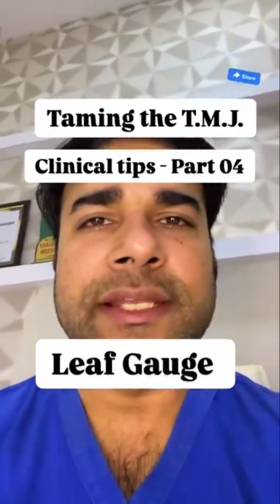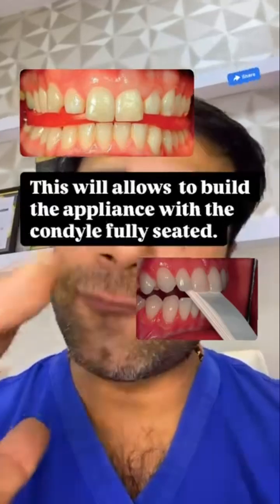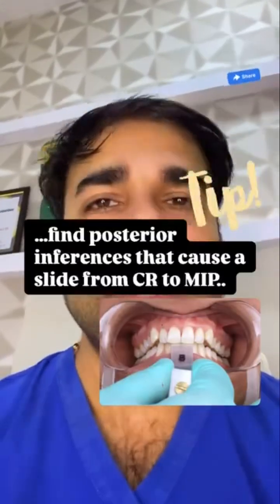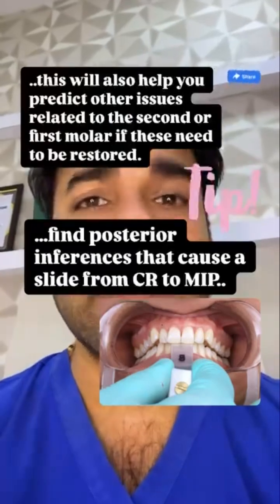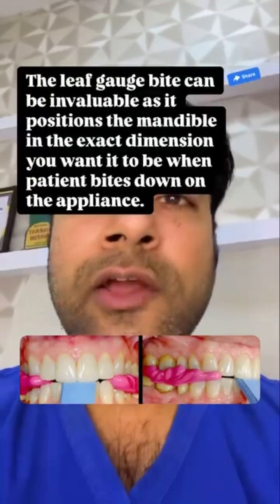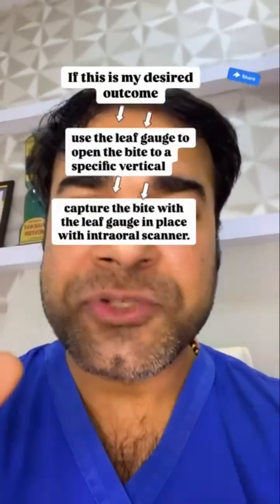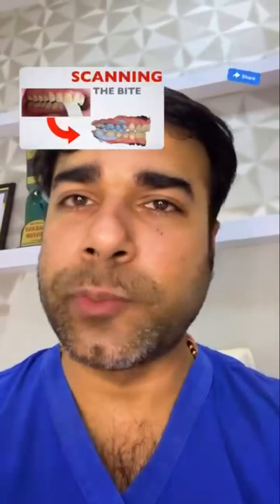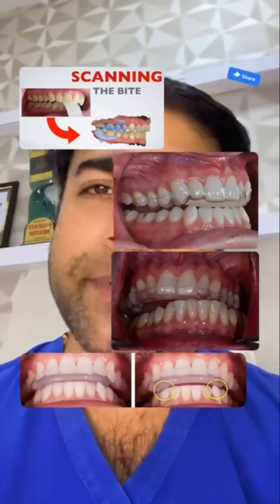Tips- Leaf Gauge + TMJ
Taming the TMJ (Part 04) – How to Use a Leaf Gauge for CR & Deprogramming | Dentist Clinical Tips

What exactly does a leaf gauge do – deprogramming or joint loading – and when should we use it?

In this episode of “Taming the T.M.J. – Clinical tips: Part 04” I break down the leaf gauge as a practical tool in TMJ and occlusion practice – not just a random stack of plastic sheets.

🧠 In this Short we quickly cover:
 • The core purposes of a leaf gauge in daily dentistry:
 • Loading the TMJ to check joint tolerance  ￼
 • Deprogramming the lateral pterygoid / elevator muscles before records  ￼
 • Identifying the first point of contact in centric relation
 • Obtaining a more reliable CR bite record at the desired OVD  ￼
 • When a leaf gauge works beautifully (healthy joints, FMR / equilibration / ortho set-ups)
 • Clinical cautions: symptomatic joints, acute capsulitis, patients who can’t tolerate loading – and why you may need to choose another deprogrammer or splint in these cases
 • Simple chairside steps to use a leaf gauge with intention rather than habit

The aim is to give dental students, dentists, prosthodontists and orthodontists a clear mental algorithm for when to pick up the leaf gauge – and when to leave it in the drawer.

👨‍⚕️ About me
I’m Dr Sagar Abichandani, Prosthodontist – Mumbai. I share real-world tips on TMJ, occlusion, deprogrammers, splints and full-mouth rehabilitation to make complex prosthodontics more predictable.

⚠️ Educational note:
This Short is for licensed dental professionals and students. It is not self-treatment advice for patients with jaw pain or tooth wear.

leaf gauge dentistry,
leaf gauge tmj,
leaf gauge centric relation,
leaf gauge deprogramming,
tmj leaf gauge technique,
how to use a leaf gauge,
leaf gauge vs lucia jig,
leaf gauge vs anterior deprogrammer,
tmj occlusion clinical tips,
centric relation bite record,
tmj deprogramming techniques,
joint loading test tmj,
tmj for dental students,
tmj for general dentists,
prosthodontics occlusion leaf gauge,
taming the tmj series,
dr sagar abichandani tmj,
dental youtube shorts occlusion,
occlusion tools in dentistry